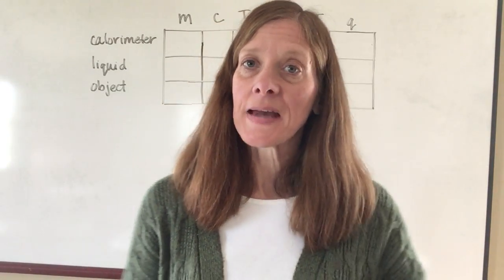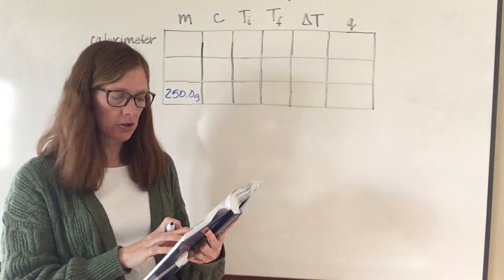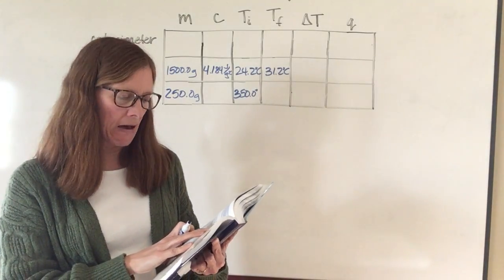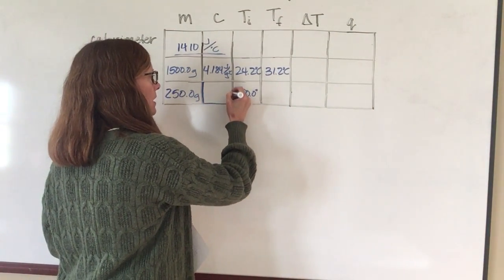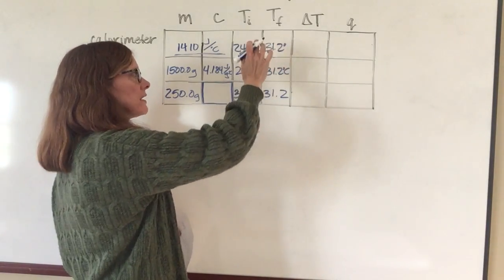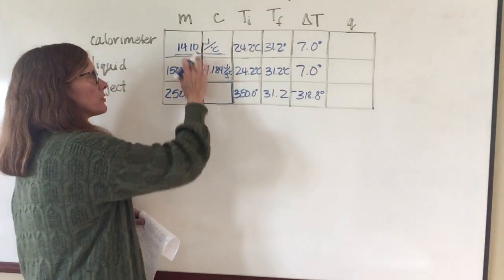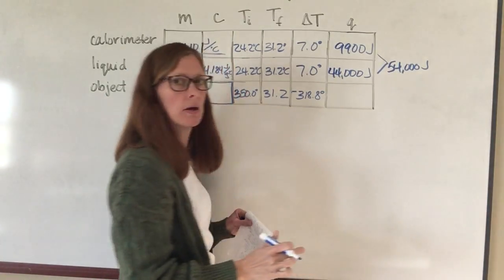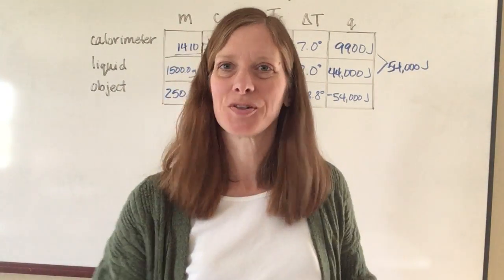Chemistry Chapter 13 #4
In the last video we used a chart to work a calorimetry problem where we could ignore the calorimeter. This time we won't ignore the calorimeter.